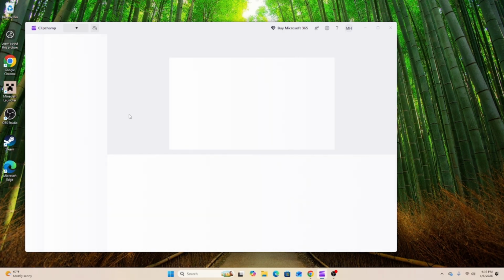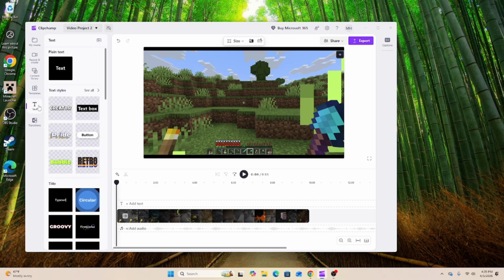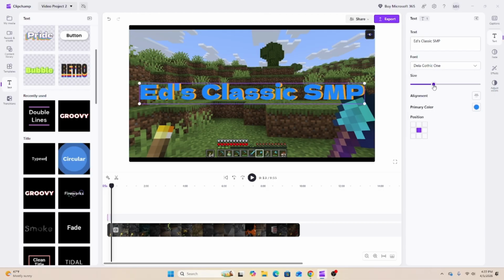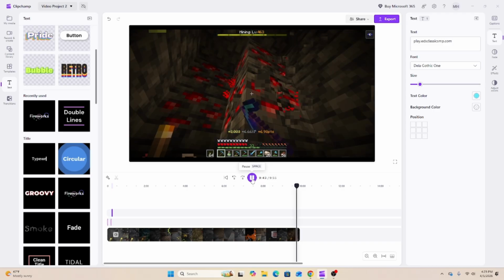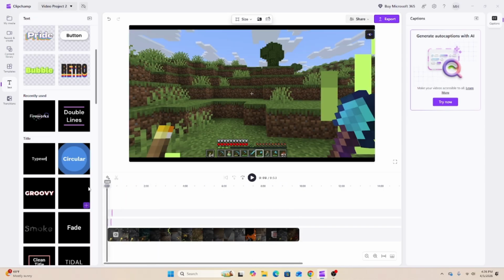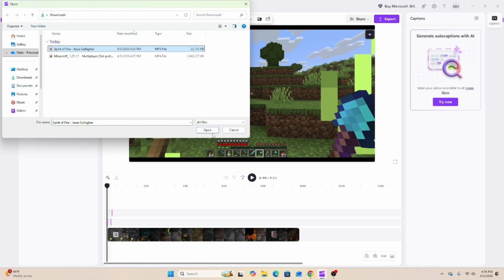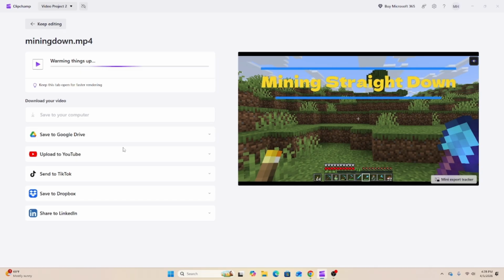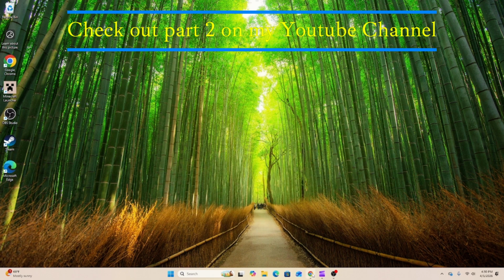How to Edit A (Minecraft) Video part 1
I post a lot of Minecraft videos so I thought I would show a video how I make them. My videos are extremely basic, but I think there may be people out there who don't know where to begin to make a basic video so I wanted to share what I do. If you have a better free video editor that you use, feel free to let me know about it in the comments. I may make a video about how to use it to edit a video (very meta). The video that I am editing in this video is from a Minecraft server called Ed's Classic SMP, and the address is play.edsclassicsmp.com in case you need a fun server to play on. I use OBS to record my desktop. I will make a part 2 of this video later that show how to upload it to YouTube.